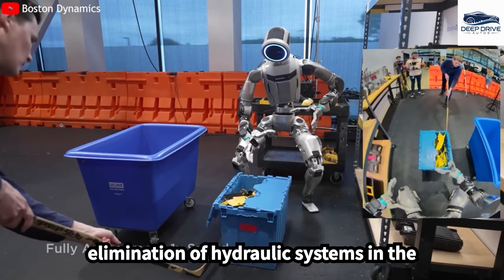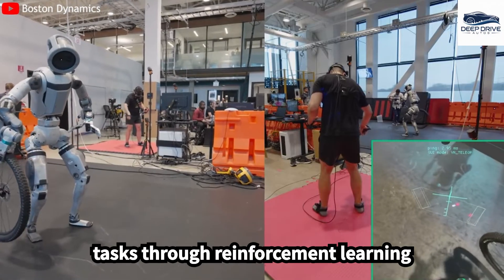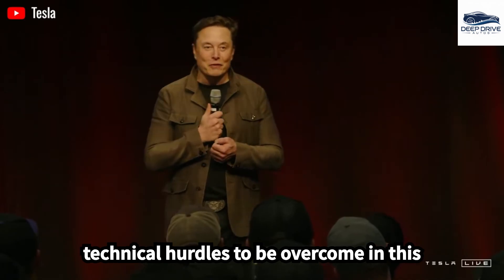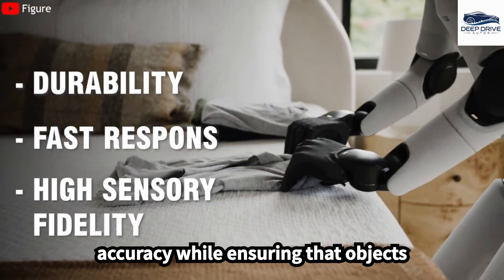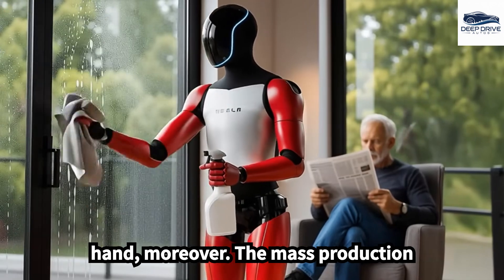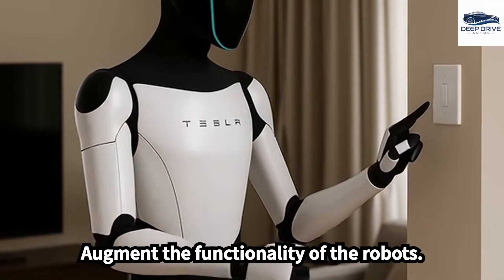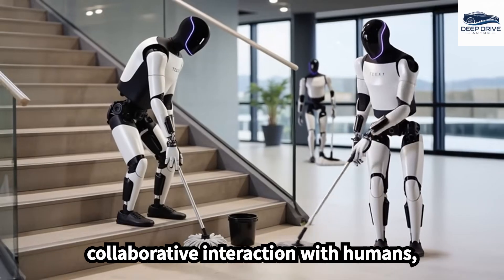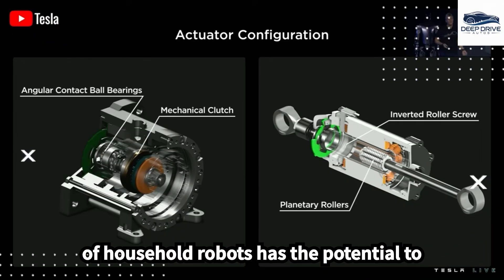Elon Musk ANNOUNCES New Tesla Bot 3.0 - Optimus Gen 3! BIG Upgrade Design & Features ! DECEMBER!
Imagine this: Elon Musk has just dropped the bombshell that the next-generation robot from Tesla — Optimus Gen 3 — is almost here, set for a dramatic unveiling in December. The implications are massive: a true robot-human hybrid, AI-powered, industrial-grade and consumer-capable. If this launch goes off, it could shift the future of work, manufacturing, home automation and how we think about robots forever.

Here’s the context: Tesla has previously shown off Gen 2 of Optimus, but industry analysts and Musk himself hint that Gen 3 will be a fundamental redesign — better mobility, smarter AI, higher scalability.
With Tesla targeting massive robot production and Musk tying this to a “sustainable-abundance” future, this announcement could catapult the channel into virality.

In this video you’ll uncover:
What’s truly new in Optimus Gen 3: upgraded actuators, advanced AIbrains, faster mobility, industrial & home-use crossover.
How Tesla plans to scale Optimus production: timelines, cost targets, and the plan to bring robots into factories (and then into homes).
Why Elon Musk sees Optimus as the real value-driver for Tesla beyond cars — and how this robot could be the tip of Tesla’s robotics empire.
The strategic impact: how Gen 3 might change manufacturing, labor markets, home automation, and how it fits into Tesla’s overall roadmap (EVs, robotaxis, AI).

00:00 — Shock opening: Elon Musk announces Optimus Gen 3 is coming December
01:35 — What did Musk actually reveal (or hint) and why it matters
03:10 — Deep dive into the rumored Gen 3 upgrades vs Gen 2
05:45 — Production strategy: when will Optimus units rollout & cost implications
07:20 — Tesla’s broader vision: robots  cars — The strategic pivot
09:05 — Competitive landscape: other humanoid robots and how Tesla might leapfrog them
11:30 — What this means for EV/robotics investors, tech enthusiasts and everyday users
13:20 — Call to action: What you should watch for next, how to spot early signs
14:10 — Reminder & disclaimer: this is based on leaks, not official consumer product yet